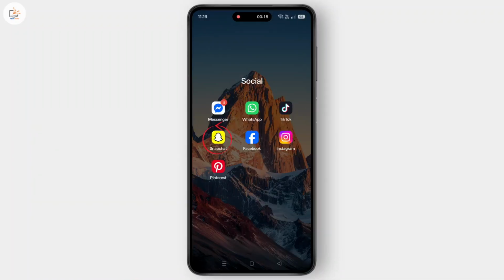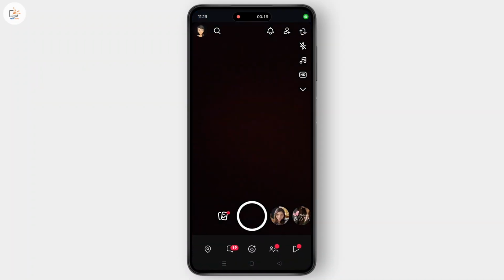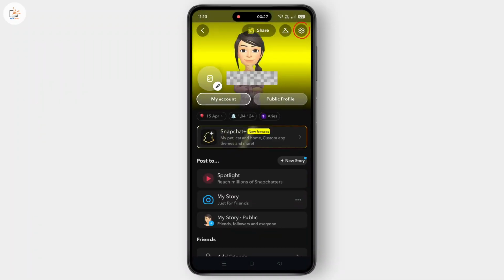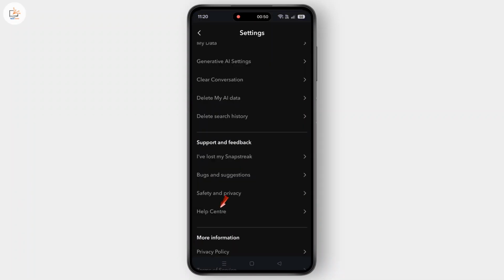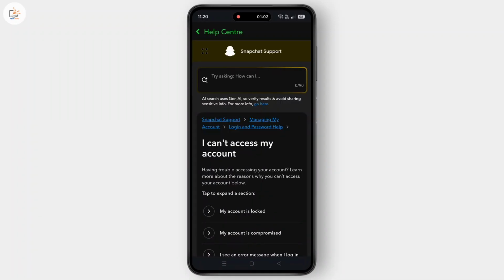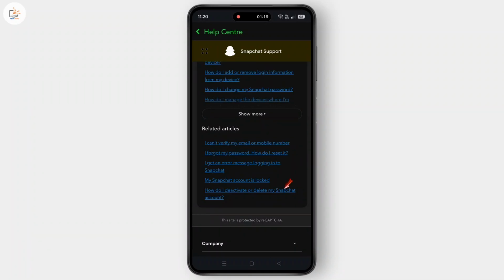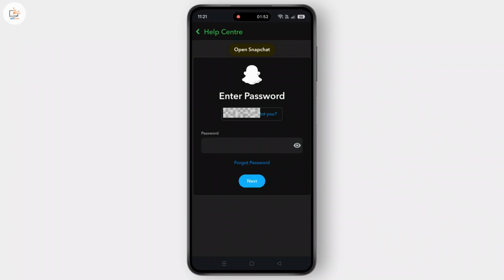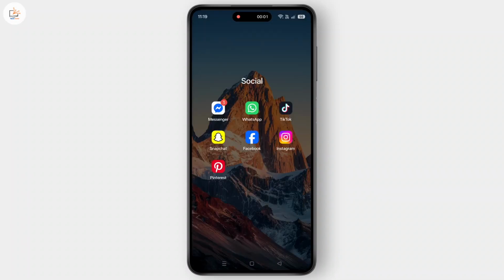How To Delete Snapchat Account Permanently on Android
Want to permanently delete your Snapchat account on Android? This video will guide you through the steps on how to delete your Snapchat account permanently quickly and easily. Whether you're asking, "How do I permanently delete my Snapchat account on Android?" or need help with the account deletion process, this tutorial has you covered. Learn the steps to remove your Snapchat account and understand what happens after deletion. Watch now to see how you can permanently delete your Snapchat account today!

Timestamps:
00:00 How to Delete Snapchat Account Permanently on Android
00:06 How Do I Permanently Delete My Snapchat Account on Android?